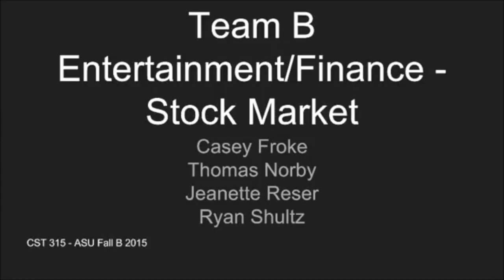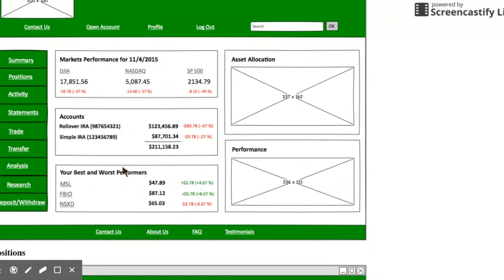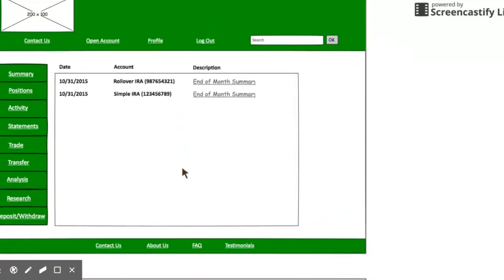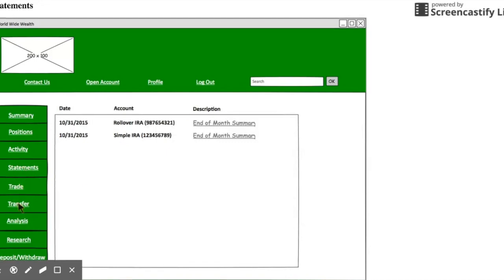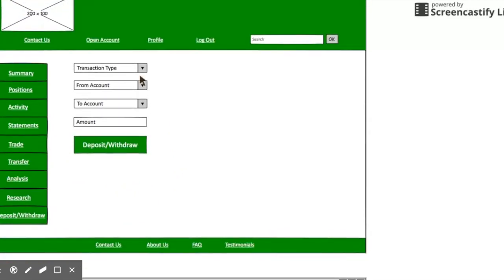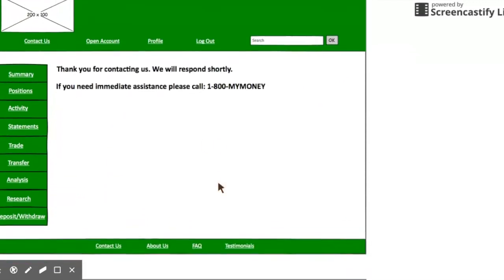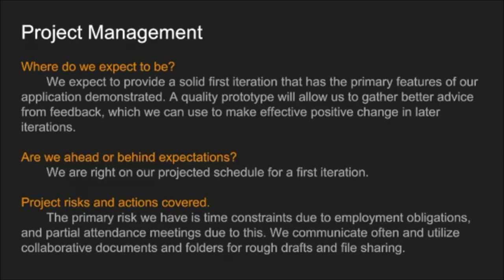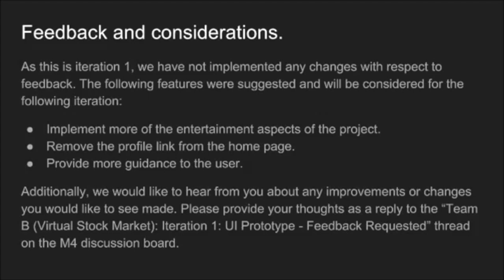CST 315 Group B Presentation 1